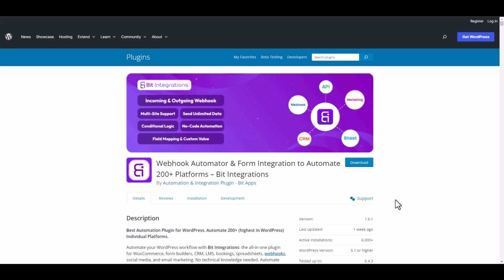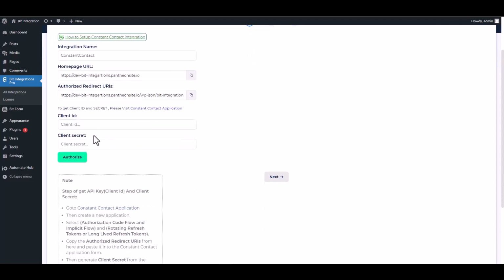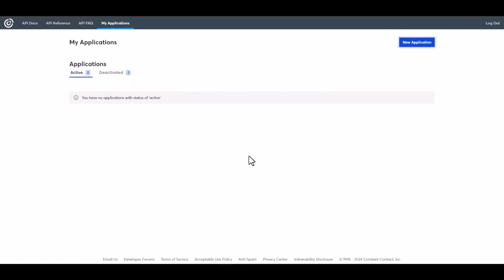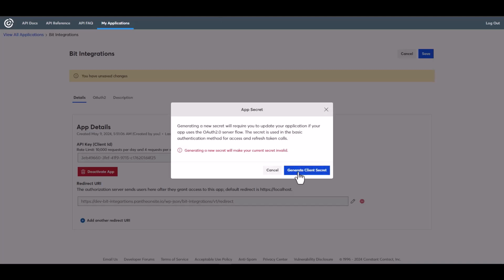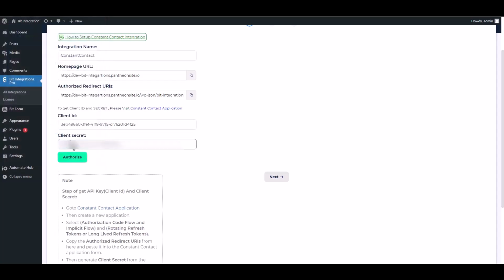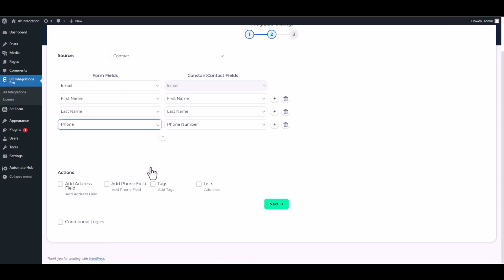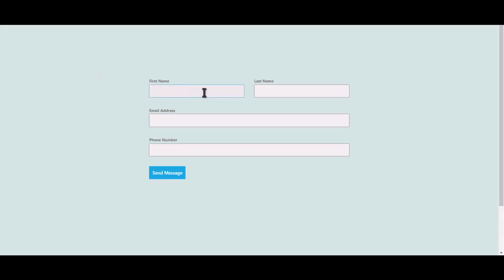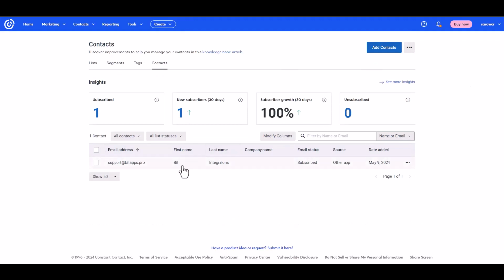Integrating Divi Contact Form with Constant Contact | Step-by-Step Tutorial | Bit Integrations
🔗 Ready to enhance your email marketing efforts with seamless automation? Join us on our YouTube channel for an in-depth tutorial where we demonstrate the integration of Divi Contact Form with Constant Contact using the Bit Integrations WordPress plugin. Learn how to effortlessly connect these two tools to automate your email campaigns and manage your contacts efficiently.

Follow along as we guide you through the step-by-step process of integrating Divi Contact Form with Constant Contact, enabling you to automate your email workflows, enhance customer engagement, and boost productivity. Say goodbye to manual email tasks and welcome automated workflows for increased efficiency.

Key Highlights:
✅ In-depth walkthrough for integrating Divi Contact Form with Constant Contact using Bit Integrations for WordPress.

Whether you're a marketer, business owner, or WordPress enthusiast, this integration empowers you to seamlessly merge Divi Contact Form with Constant Contact. Watch now to revolutionize your email marketing efforts!